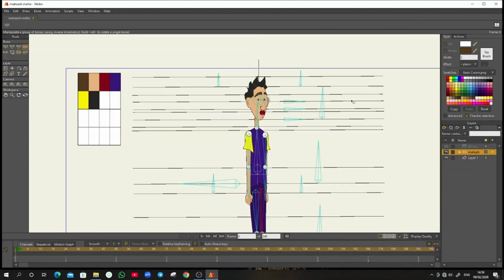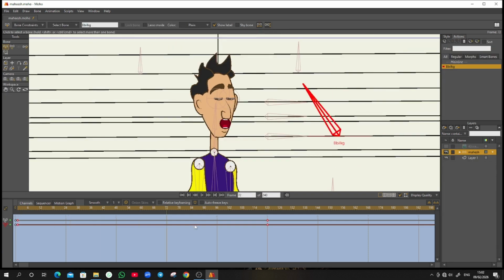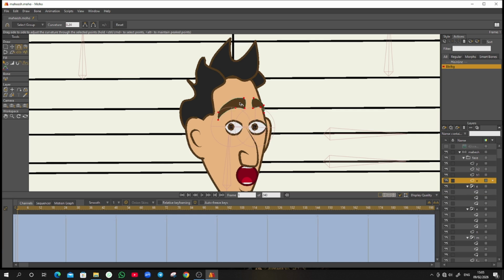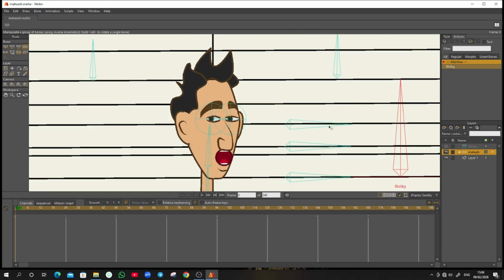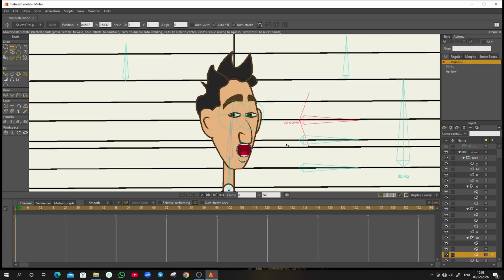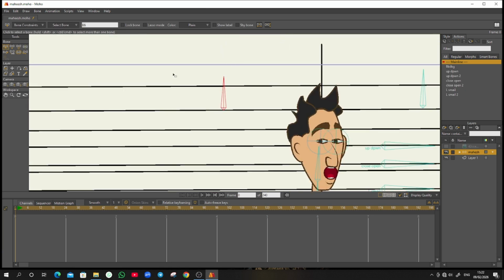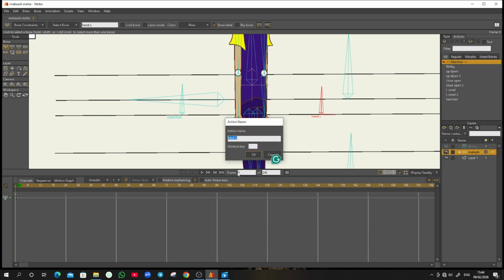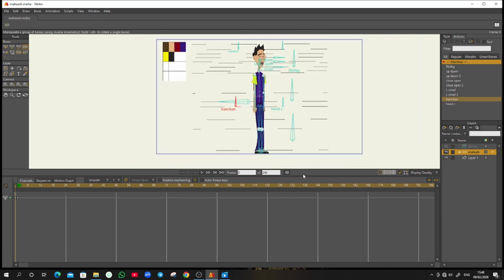Learn A to Z How to correctly draw eyes and palms using MoHo software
MoHo මෘදුකාංගය භාවිතයෙන් ඇස් සහ අත්ල නිවැරදිව අඳින්නේ කෙසේද යන්න A සිට Z දක්වා ඉගෙන ගන්න.
සදගත් චරිතයට නිවැරදිව bons සවිකිරිම සහ bind කිරිම නිබන්දනය -7
Moho 12 හි චරිතයක් නිසි ලෙස නිර්මාණය කරන්නේ කෙසේදැයි "A සිට Z දක්වා" ඉගෙන ගන්න
Falcon eye cartoon YouTube නාලිකාවට සම්බන්ධ වන්න
Learn "A to Z" how to create a character properly in Moho 12
Join the  Falcon eye cartoon  YouTube channel
 Tutorial (part-5)